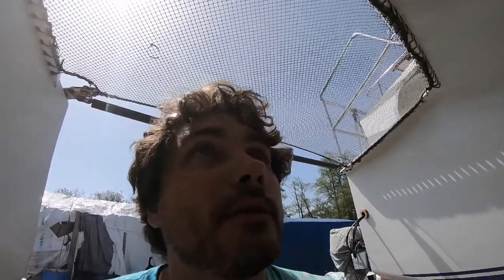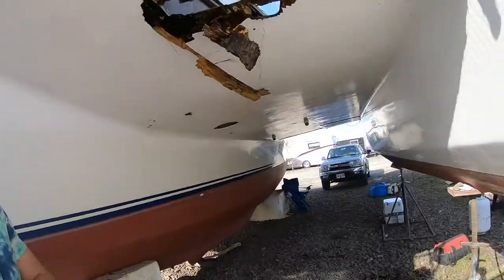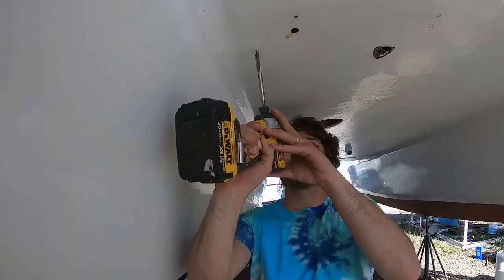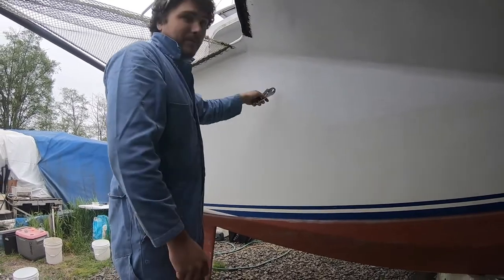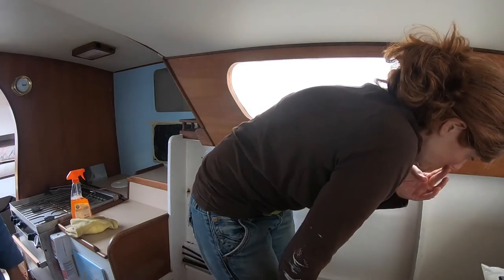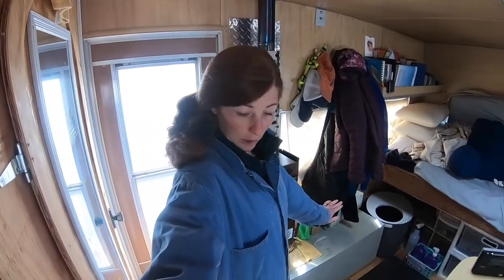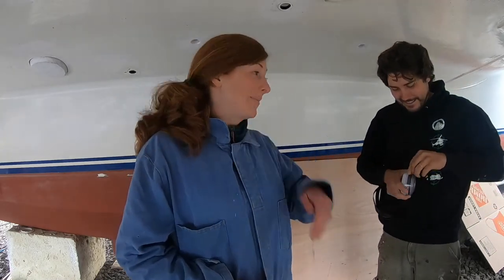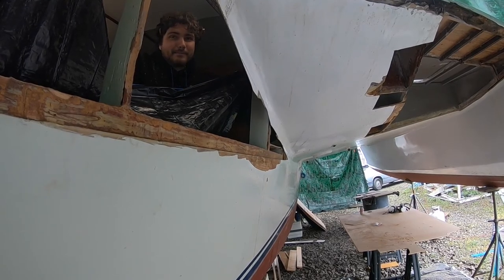Rebuilding a Wooden Trimaran Sailboat (Ep.22 Sailing w/the Litzenbergers)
We delve into the 2 "tiny rot holes" and find a lot more damage that we are going to have to deal with! We have one month to try and get things all wrapped up and get her in the water!